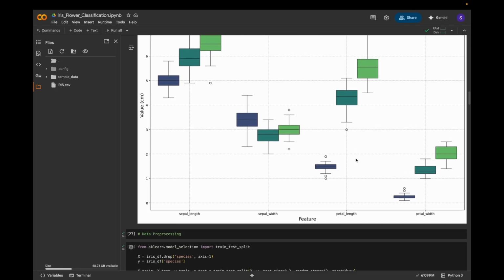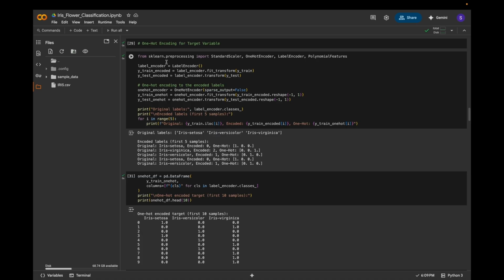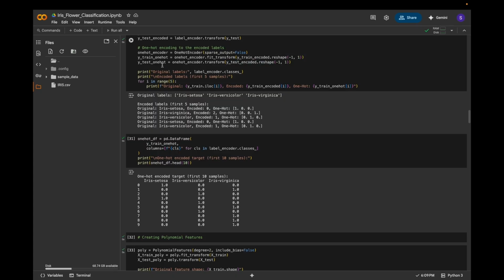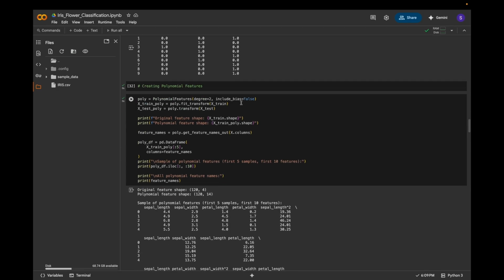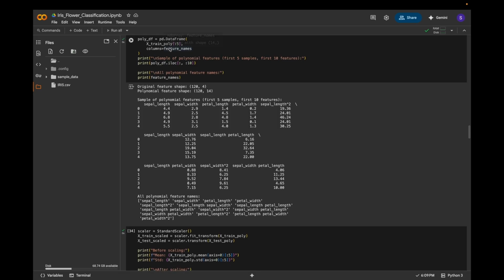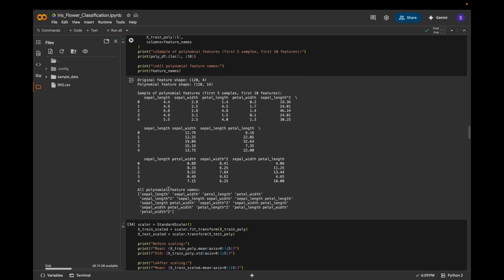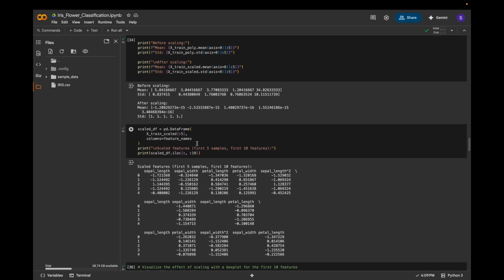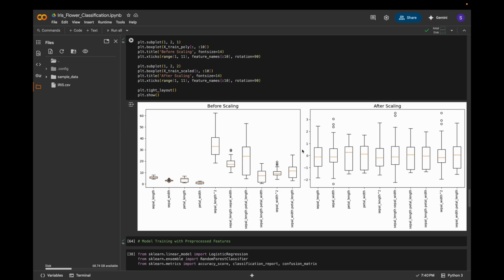Iris Flower Classification Feature Engineering & Data Preprocessing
This is Iris Flower Classification Feature Engineering & Data Preprocessing